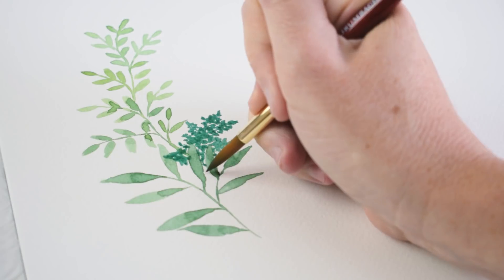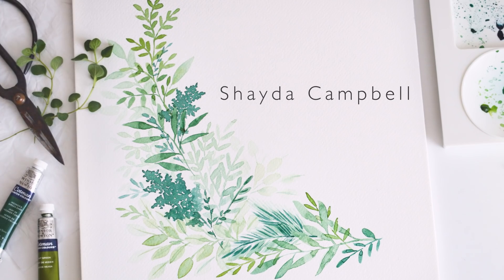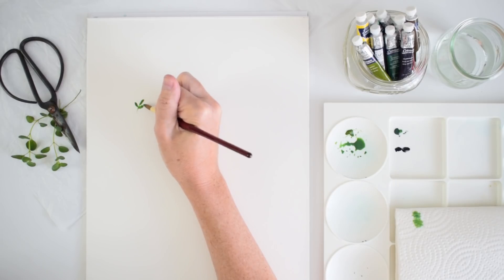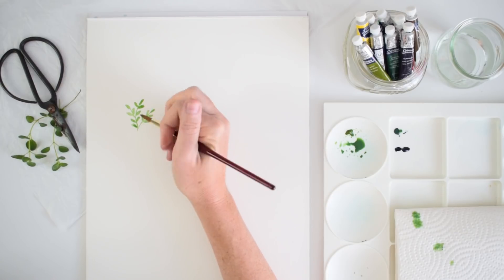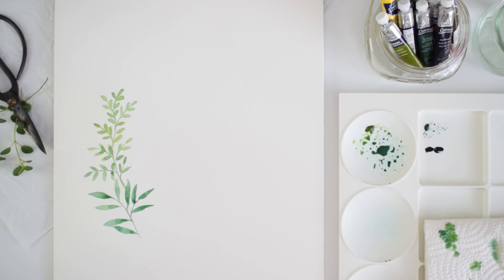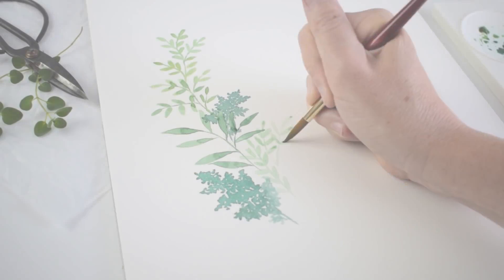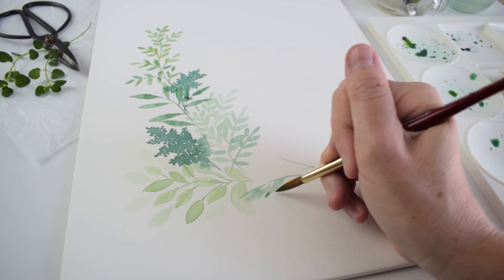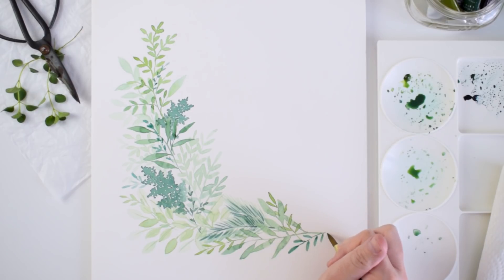Painting Leaves in Watercolor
Today we're getting to know the Windsor and Newton tube watercolors and practicing our various leaf paintings. Leaves are so lovely and there are so many ways to paint them!

Get A Leafy Wreath Art Print (by me!) To Hang In Your Home!

Skip to the Painting Tutorial @ 4:18

SUPPLIES:

Windsor & Newton Hooker's Green
Windsor & Newton Sap Green

Pens + Paints:

Koi Watercolor Set
Staedtler Watercolor Pencil Set (36)